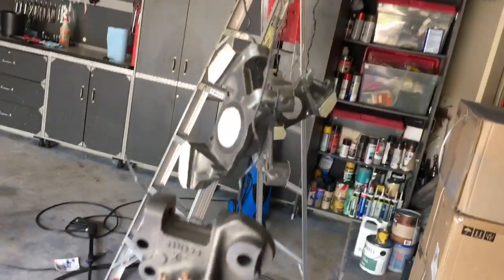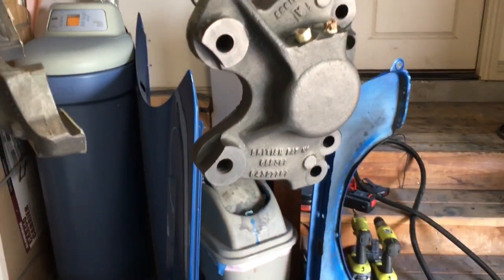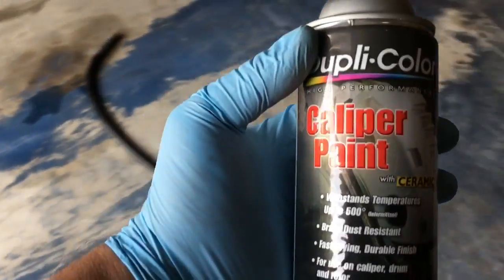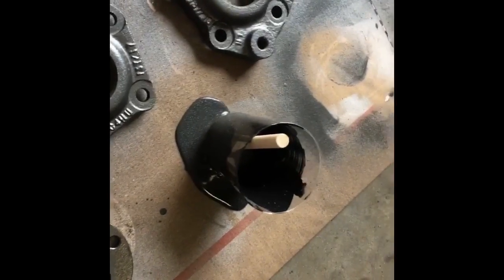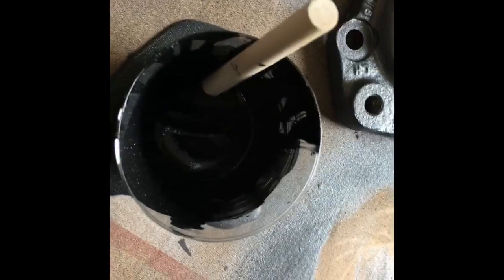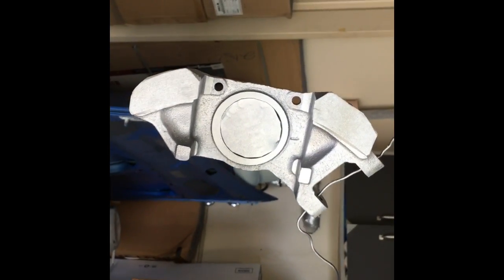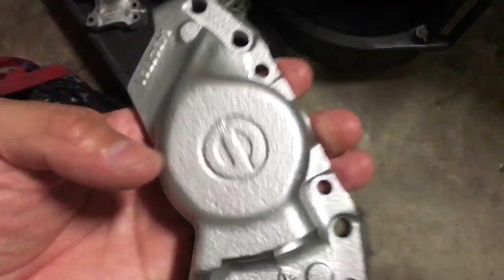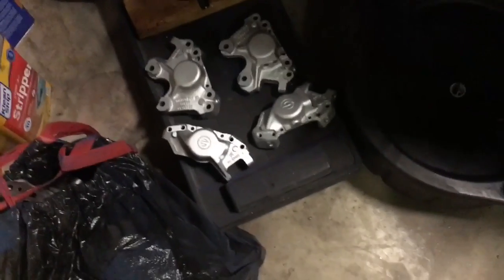Painting brake calipers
After evaporusting I quickly scrubbed with a wire brush, sprayed 91% alchohol and dried with paper towel and then put them in convection oven at 200 to dry with no flash rust.  Then painted.